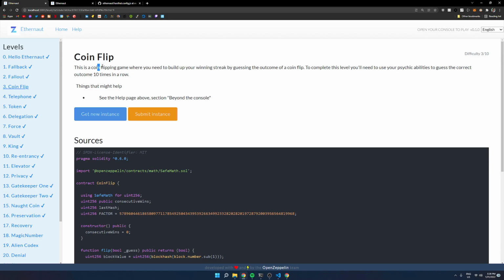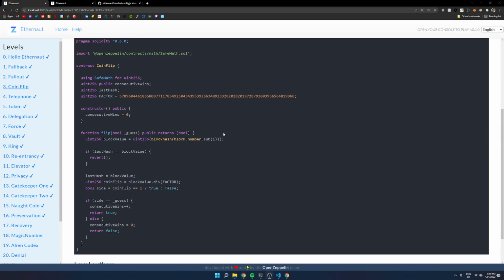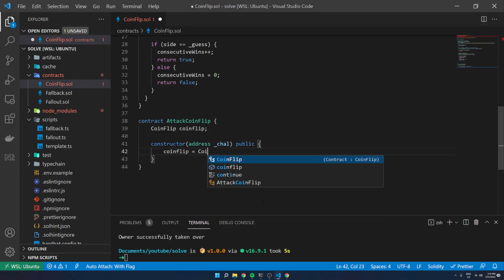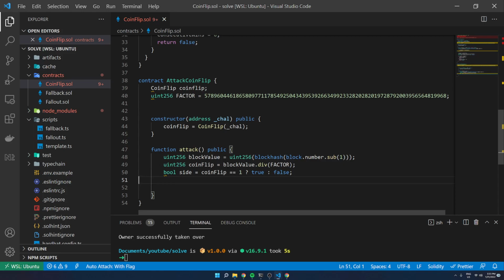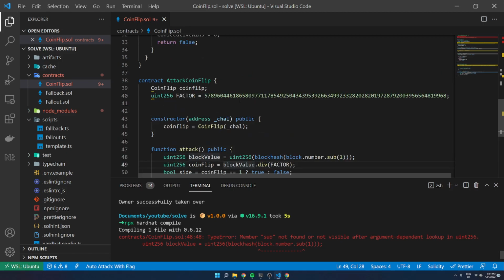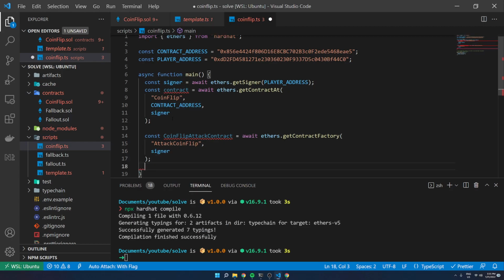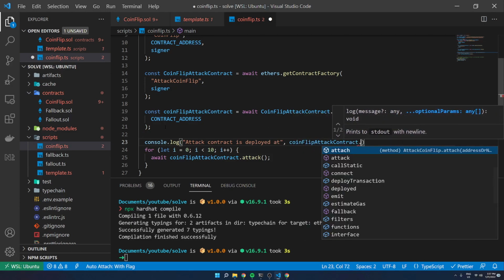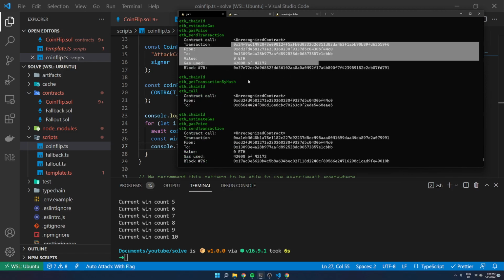Ethernaut CoinFlip Challenge Walkthrough - Ethers.js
YEEEEEEEEEEEEEEEEEEEEEEEEEEEEEEEEEEEEE

In this video I will run through the third challenge of the Ethernauts challenges called CoinFlip.

Solved using ethers.js and hardhat.